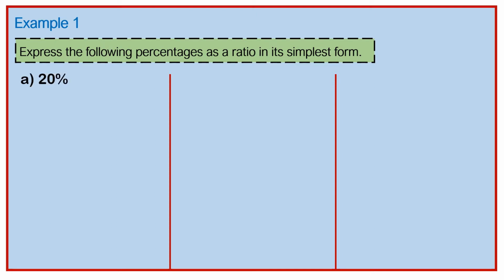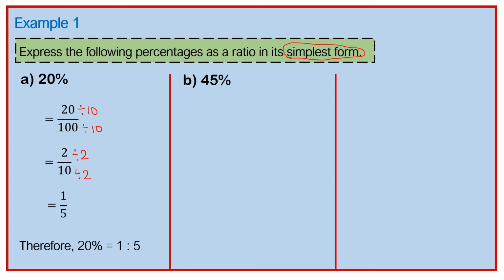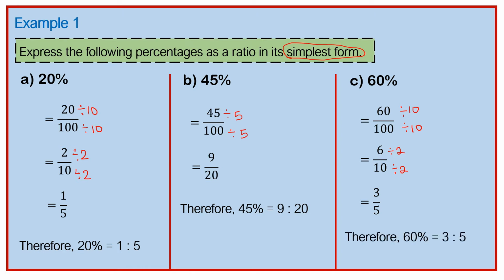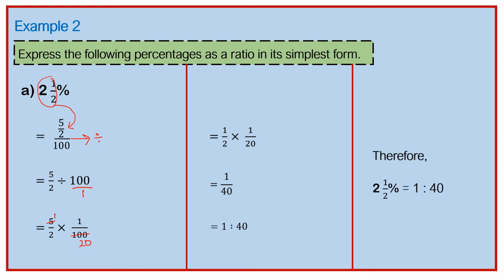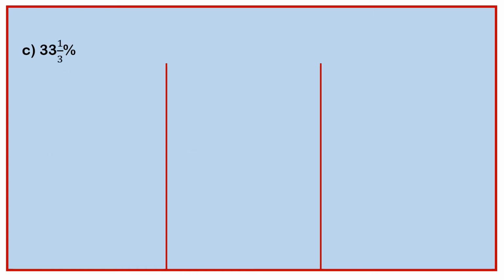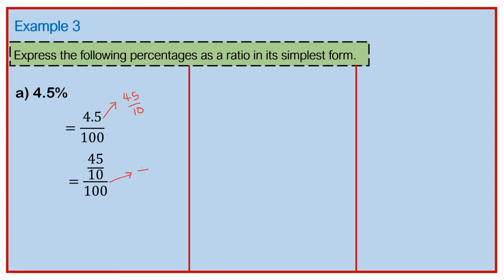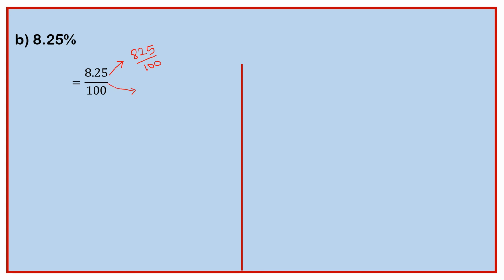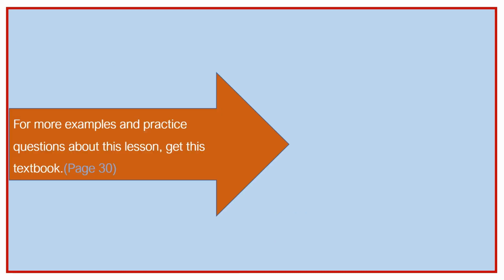PERCENTAGES - Lesson 2 (Teacher Marius)